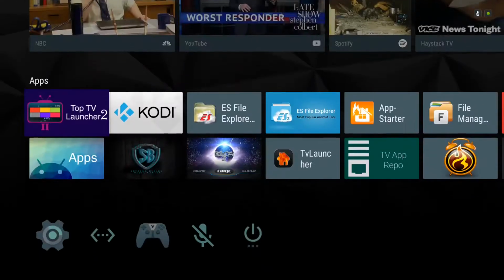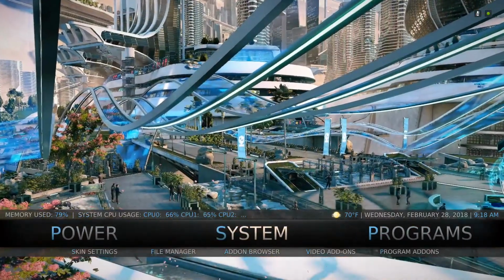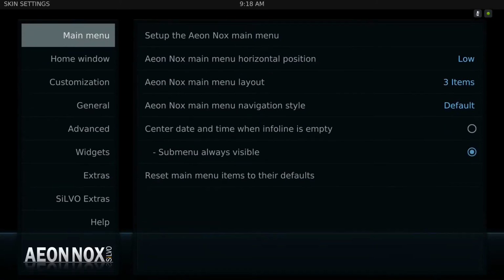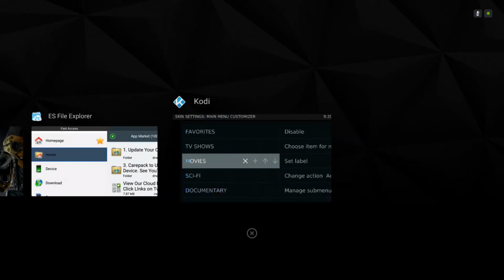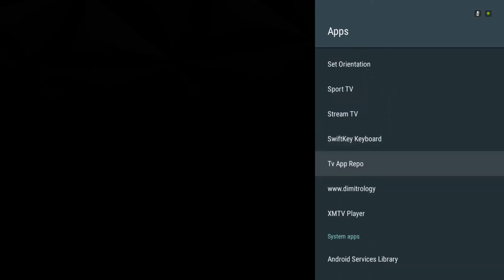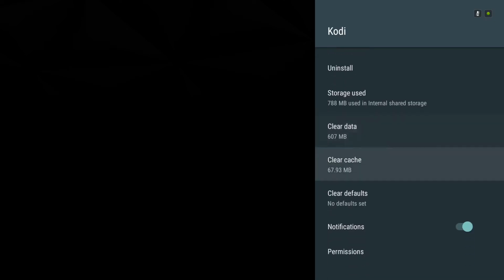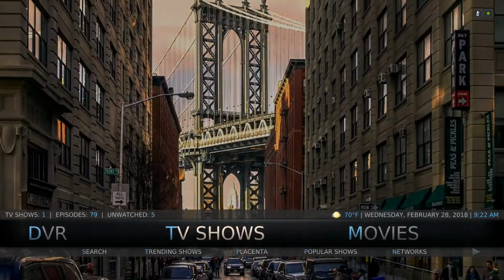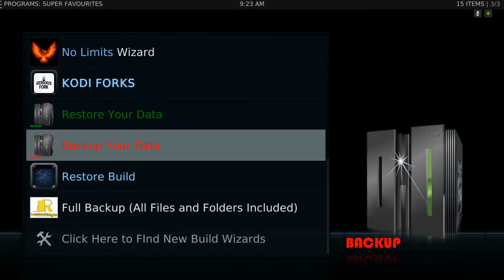LetsMakeItRight! Quick, Expert tips and tricks for kodi 17 made simple. Walkthrough and share below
We are focusing on Tips and Tricks today so please share your knowledge below.